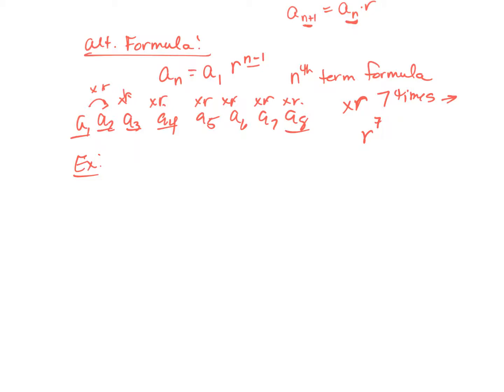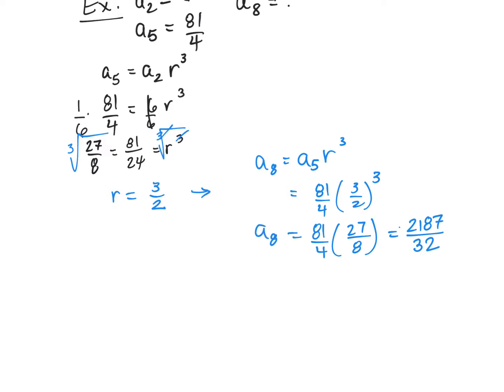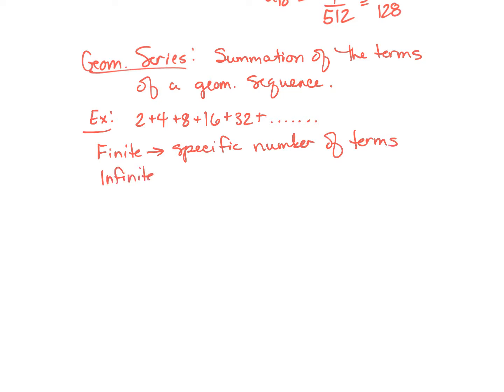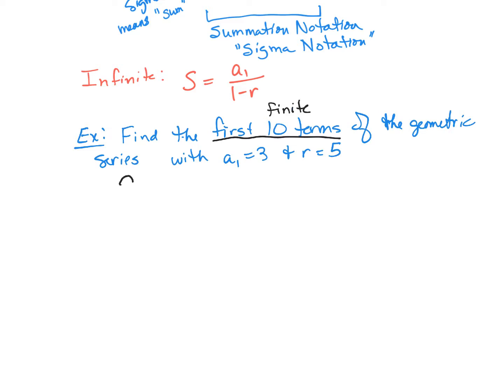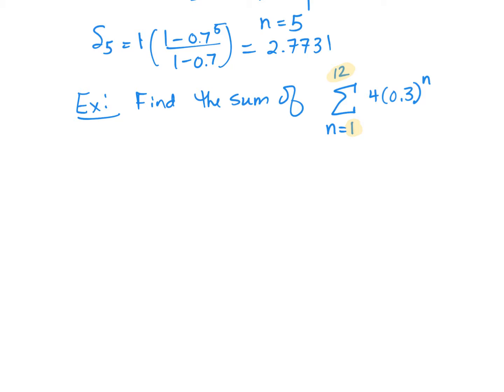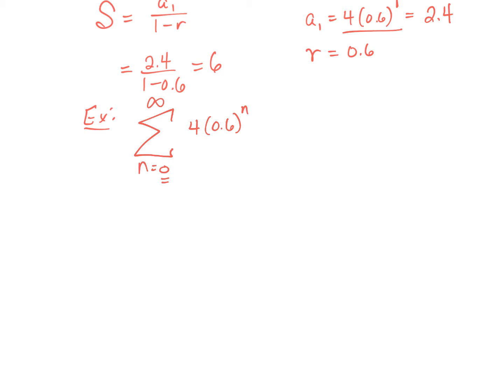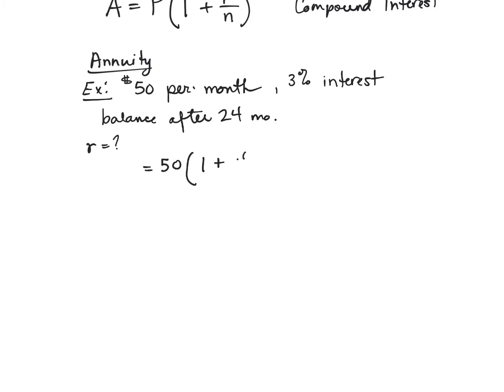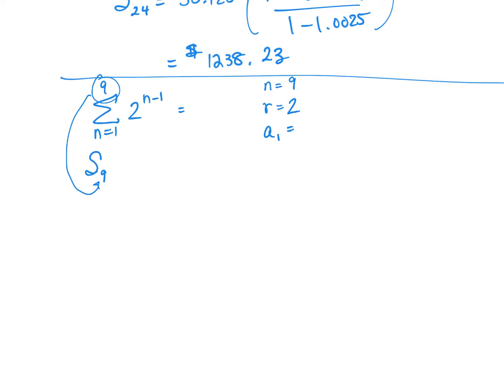geometric series notes.mp4